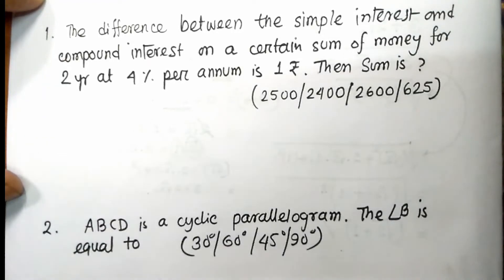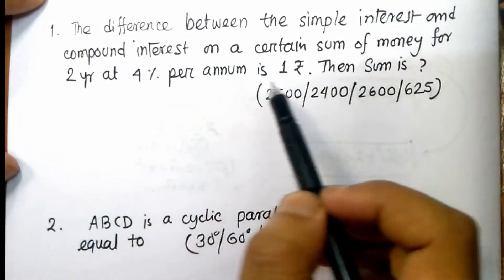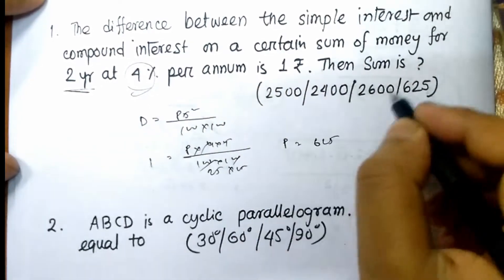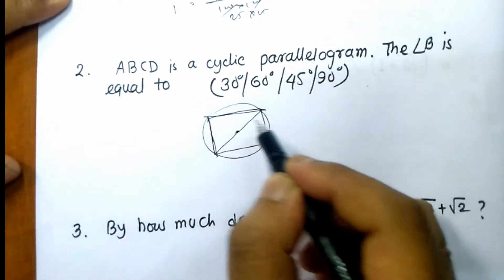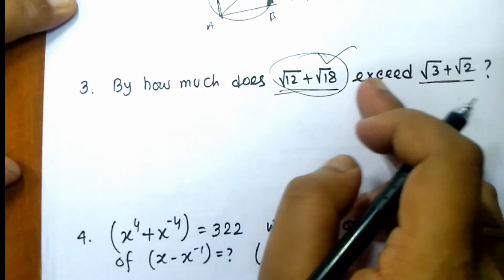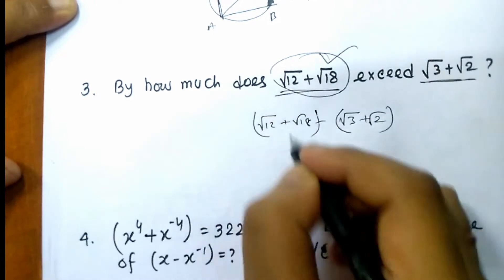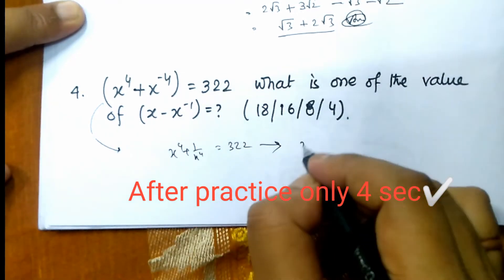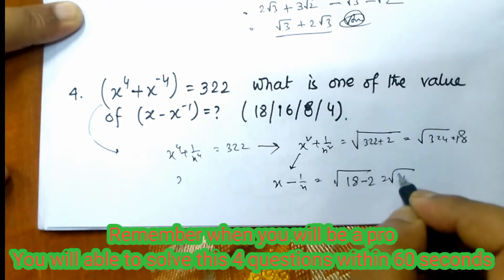SSC CGL ASPIRANT REAL MATH PRACTICE SPEED | SSC MATHEMATICS | SHORT TRICKS FOR SSC MATH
In this video I am showing actual speed of real practitioner in mathematics for good dedication.
We are taking random 4 maths questions only.

Stay with us for such inspirational video and tricks.